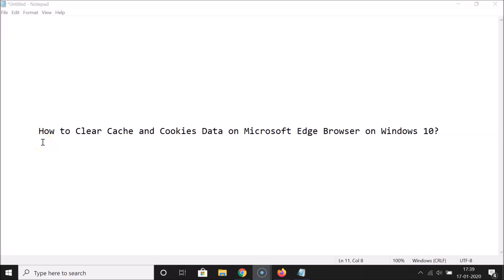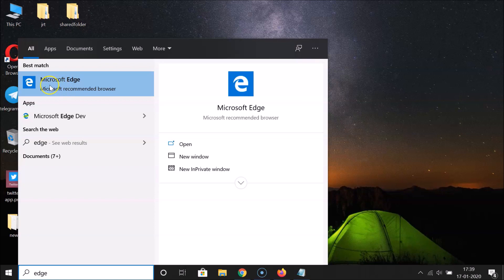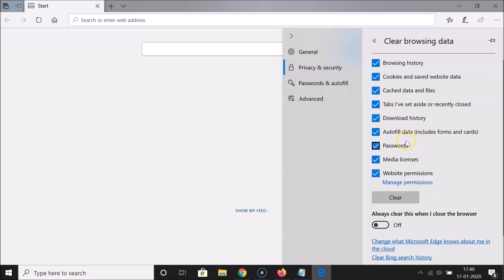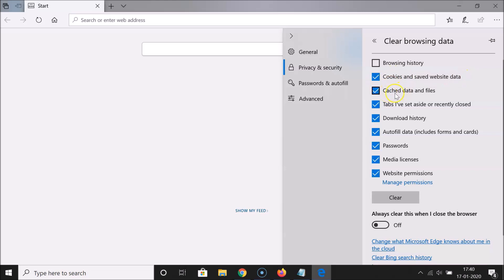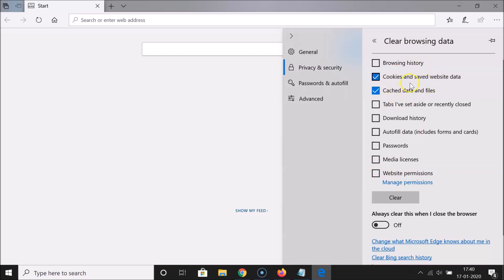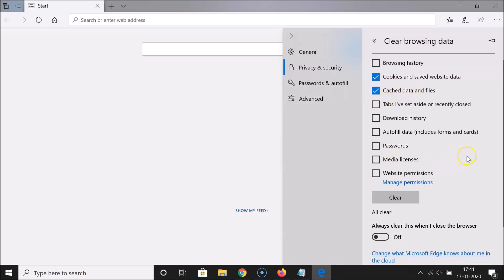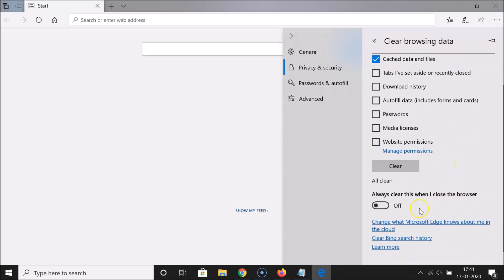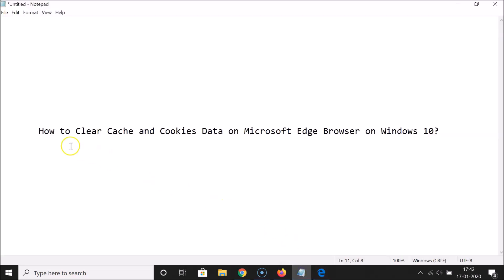How to Clear Cache and Cookies Data on Microsoft Edge Browser on Windows 10?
Step 1: Open 'Edge' browser, and the click on 'Three Dots' at the top right.

Step 2: Click on 'Settings,' and then click on 'Privacy & Security.'

Step 3: Click on 'Choose what to clear' under 'Clear Browsing data.'

Step 4: Uncheck other options except 'Cookies and saved website data' and 'Cached data and files.'

Step 5: Click on 'Clear' button. If you see 'All clear!' that means it is done.

It's done.